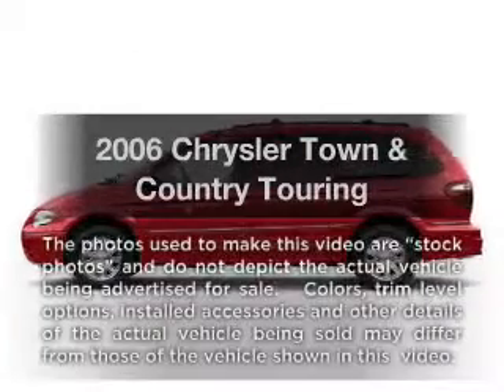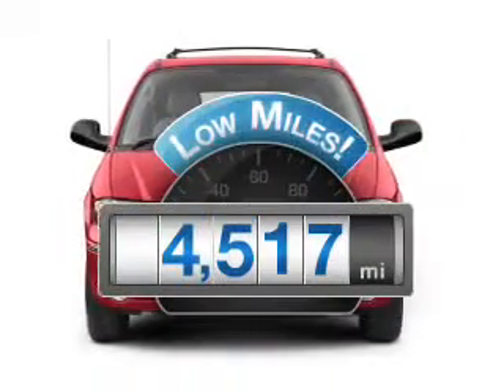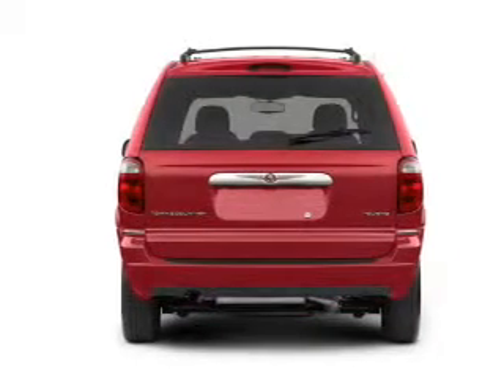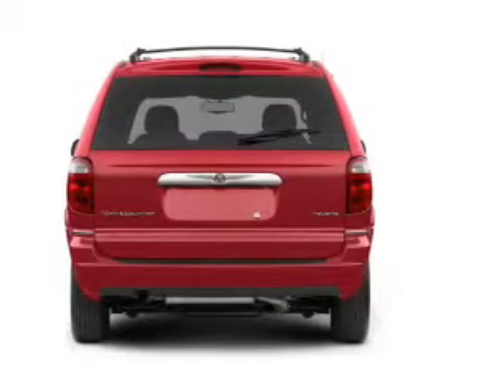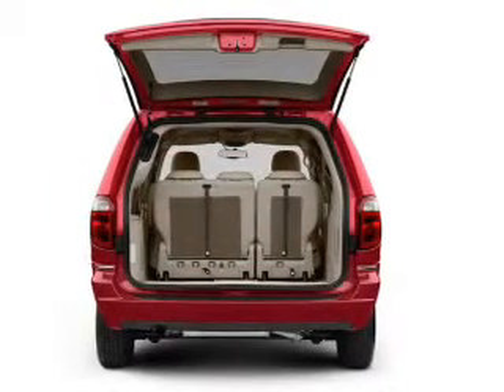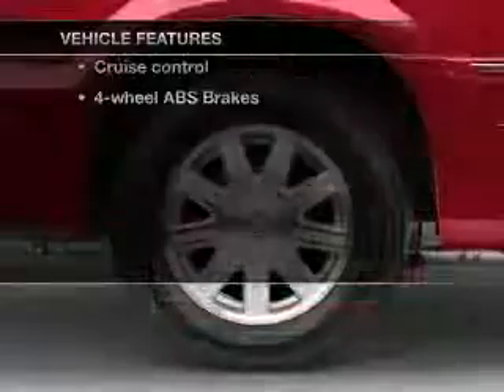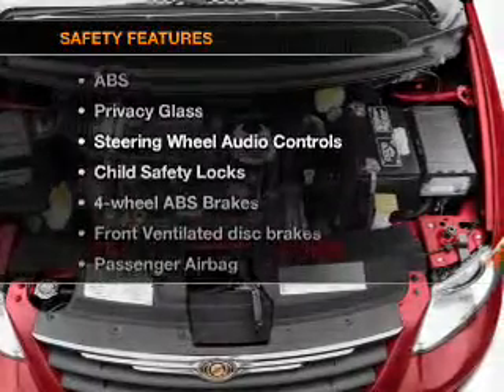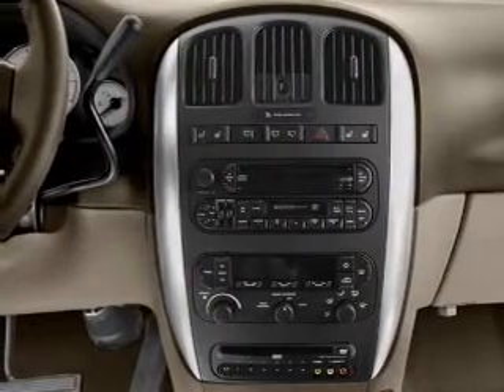2006 Chrysler Town & Country - Las Vegas NV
Year: 2006
Make: Chrysler
Model: Town & Country
Trim: Touring
Engine: 3.8 liter 6 cylinder 12 valve
Transmission: 4-Speed Automatic
Color: Bright Silver Metallic
Mileage: 4517
Address:
5325 West Sahara Ave